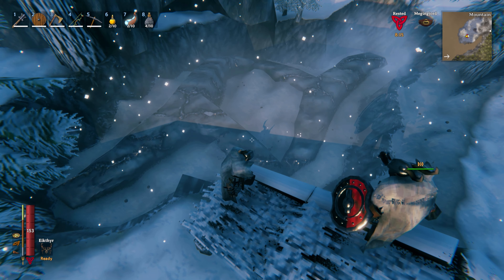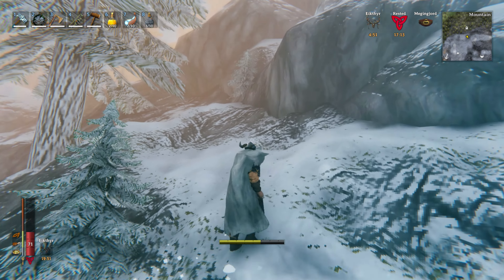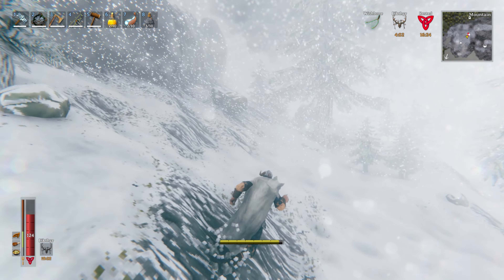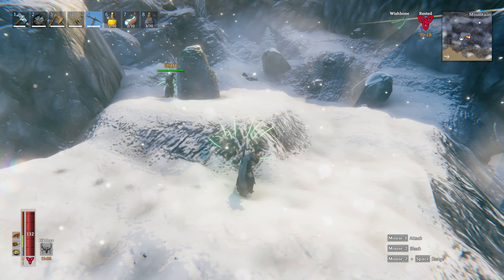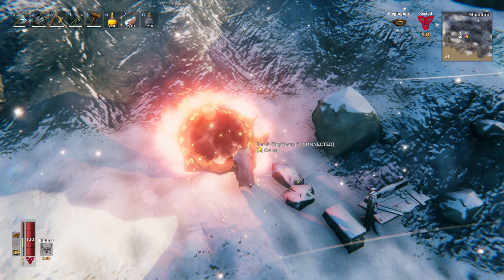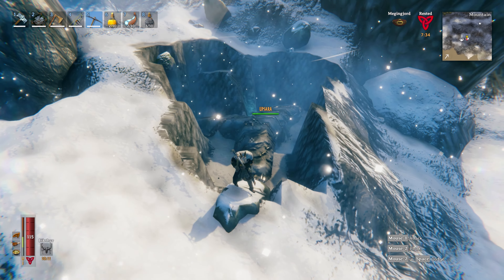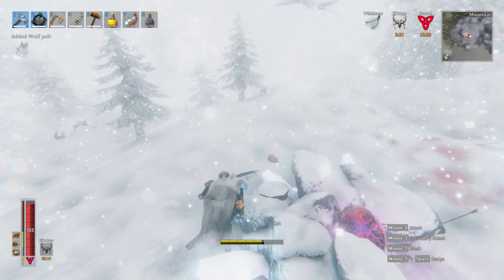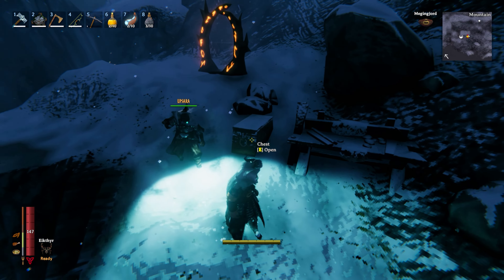Valheim | Guide to SILVER Mining ⛏️ | Tips & Tutorial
In this Valheim Guide on the Silver Mining, I share with you some important tips on how to find Silver Veins, optimize Mining and numerous tips and tricks ☀️👍!
✔️00:00 Introduction
✔️00:51 Part #1 Silver Mining Requirements
✔️02:00 Part #2 How to Mine Silver & Tips

In this silver mining video, I first go through the method and requirements on how to find Silver Veins 💡. Including the Wishbone, the Frost Resistance Potion, the Wolf Fur Cape as well as the Iron Pickaxe.
Secondly, I present how to  Optimize your mining in the cold Mountains Biome ! And share numerous lessons learnt and tips on how to set up a mine camp.
I also cover in this tutorial numerous tips and tricks for your mining and survival in the snowy mountain biome, which is a first step towards crafting the best weapons in the game👍!